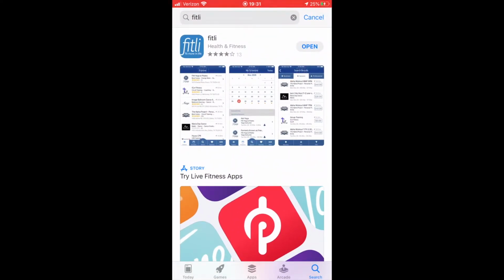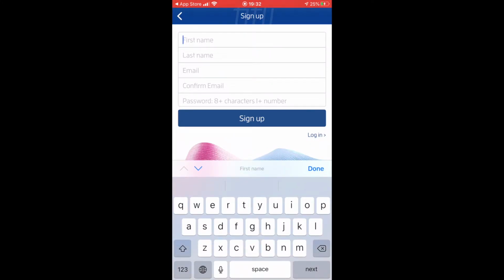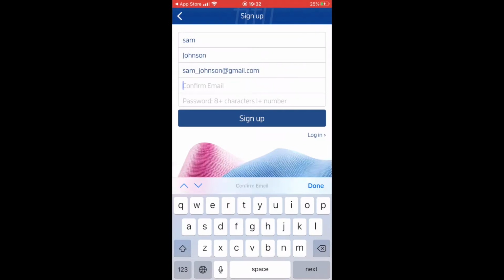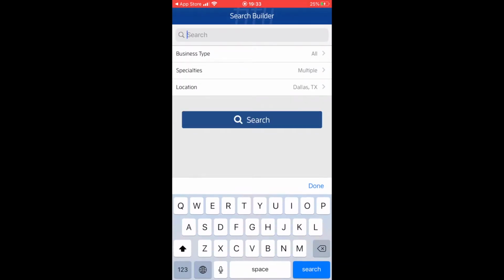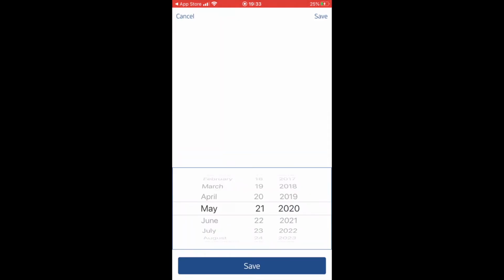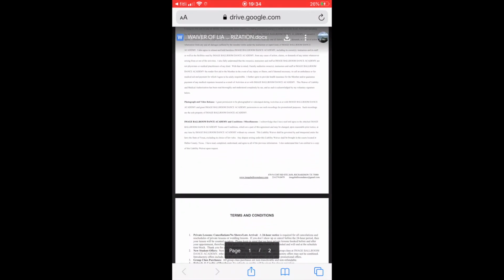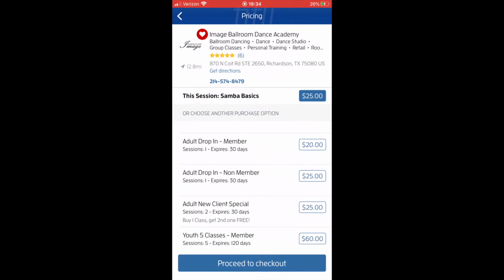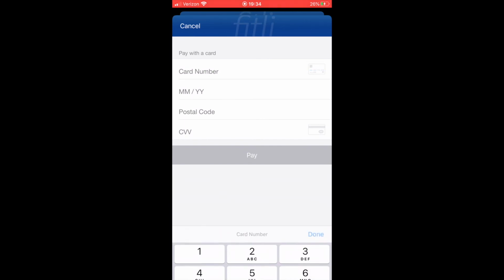How To | Sign Up For Dance Class Online | Pre-Booking | FitLi Tutorial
How to Pre-Book Your Dance Class Using FitLi App.

►We specialize in high impact  dance training for all ages. We concentrate on technical fundamentals and performance skills of dancing. Our students learn to master the skills of movement with a partner to all types of music genres.

►We focus on developing musicality, leading and following skills, as well as the essential body mechanics needed for dancing. Our staff makes sure that the students have the confidence to dance with any partner in any setting.

►Students who are committed to the competition circuit go through physical endurance and mental training. At Image Ballroom Dance Academy, we are known for our discipline, intensity, strategy and mentoring. We push the students beyond their limitations because our job is to see beyond what is possible.

➡️DIFFERENCES BETWEEN CHA CHA, RUMBA, SALSA, BACHATA.

Please understand that you should be in good physical condition when following along with the video. You know your body best, please listen to it! Be conscious of the of execution of the exercises, since there is always a chance of injuries to occur while doing an exercise. If you participate in this dance routine, you agree that you are doing so voluntarily and at your own risk.